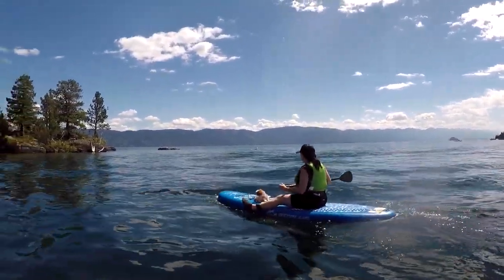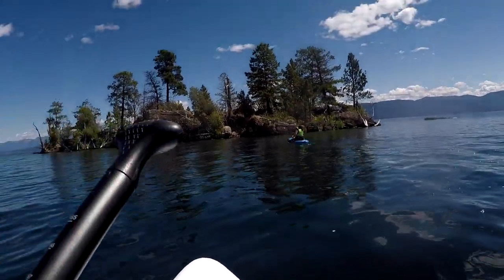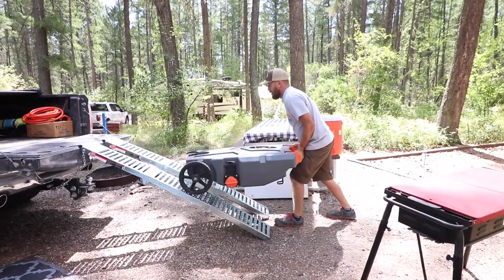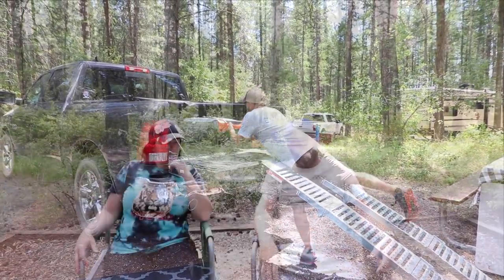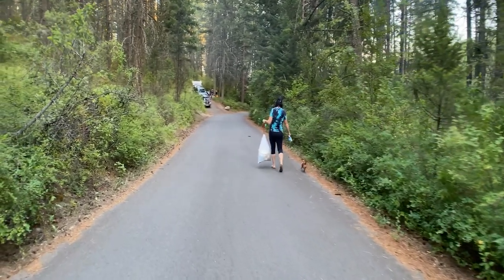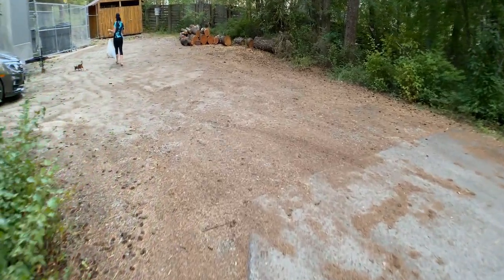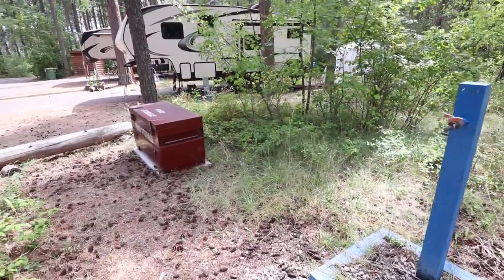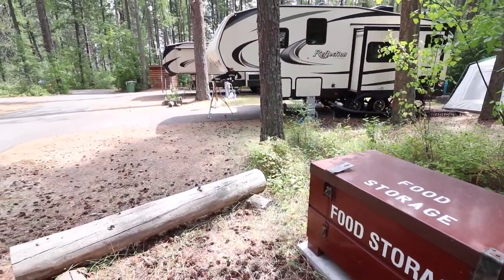Flathead Lake, Montana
Flathead Lake, Montana. In this weeks video we are reviewing the West Shore State Park Campground at Flathead Lake. This was a really nice campground on the North West side of Flathead Lake. You were far enough away from everything, but close enough if you needed any supplies or to visit Glacier National Park. We hope this video is helpful in selecting a camping location!